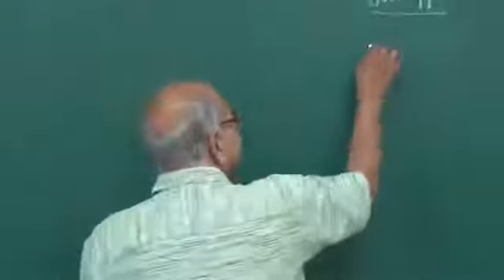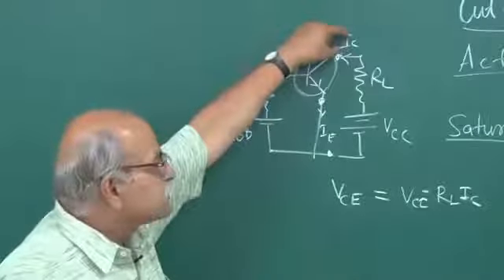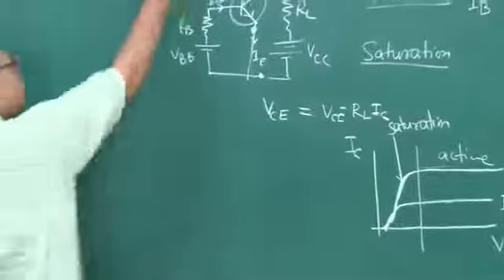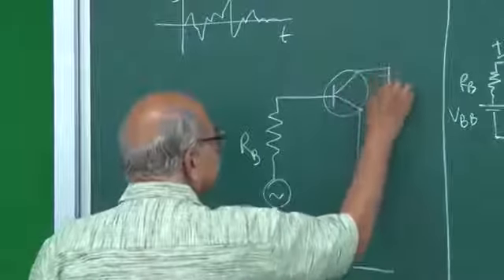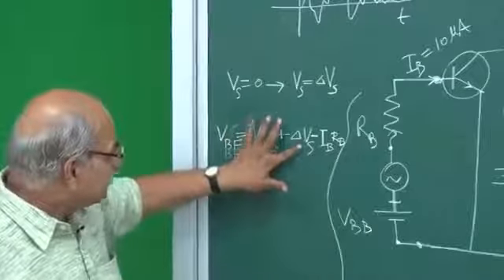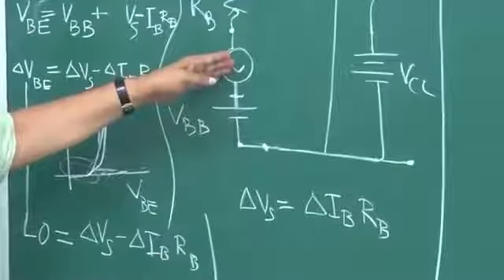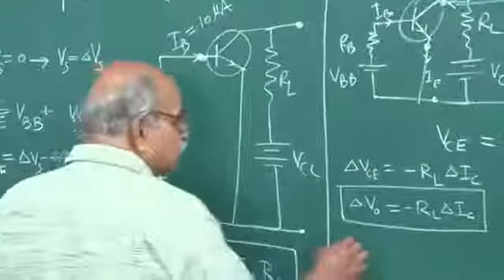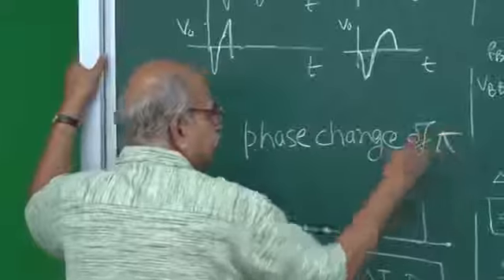The Transistor Makes It Big || HC VERMA PHYSICS NATION